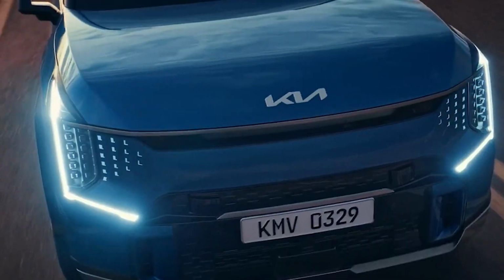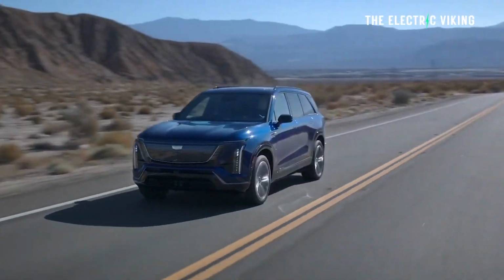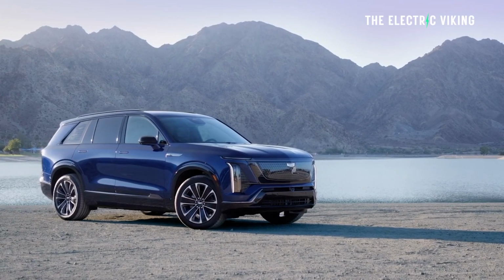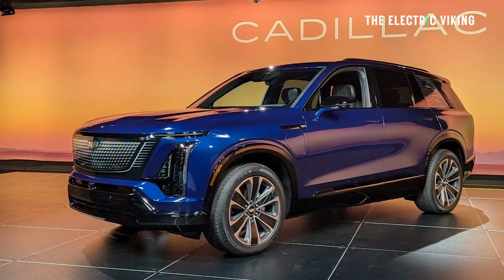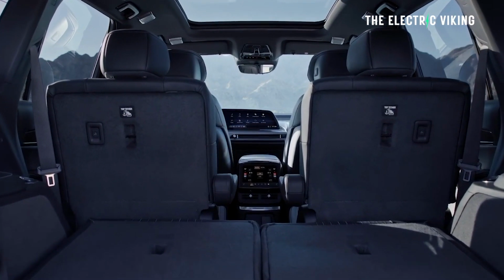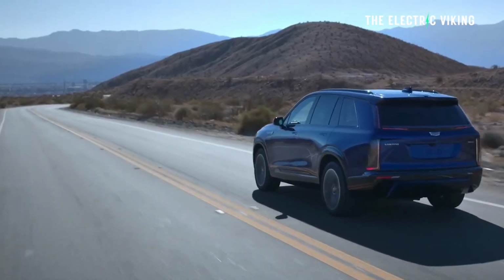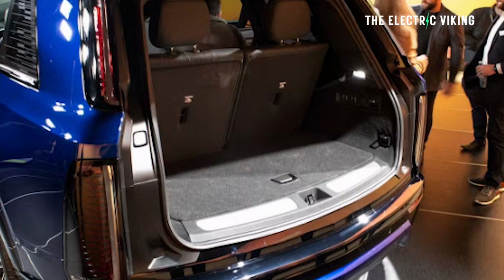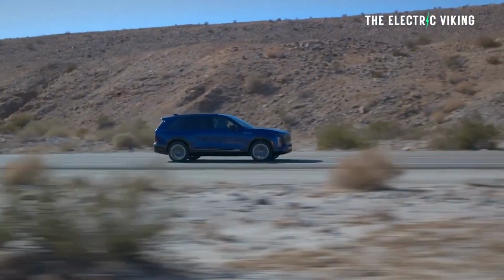The NEW Cadillac Vistiq 7 seat EV is way better than I thought it would be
For free tickets to the show use this link and one of the promotion codes below (if one doesn't work you can try another one)
electricviking2024,
electricviking_sydneyevshow,
electricvikingsunday (Sunday only) :